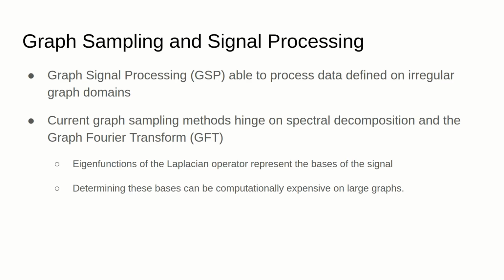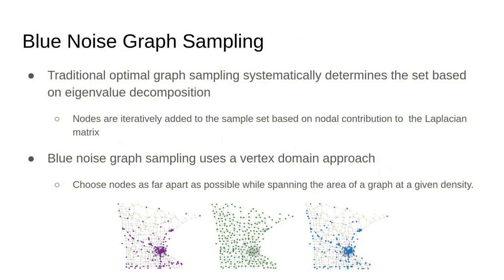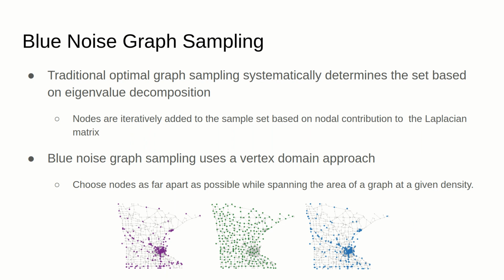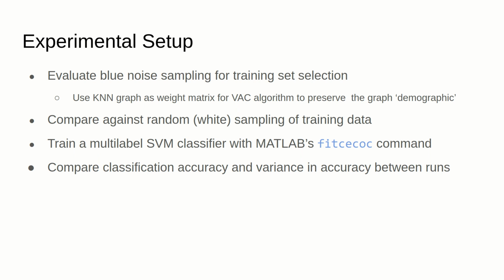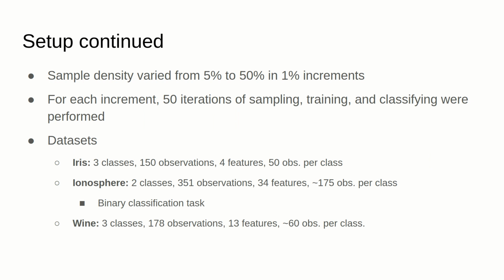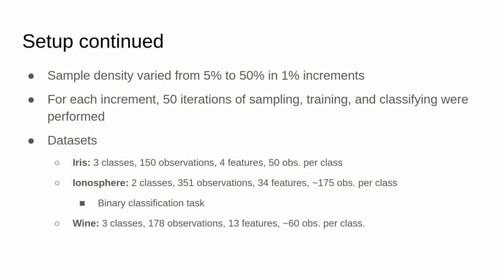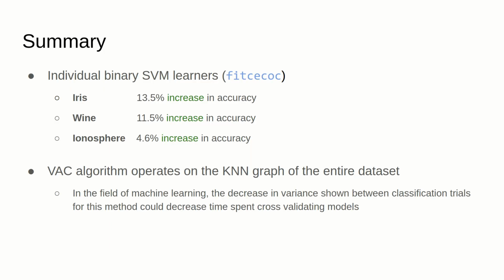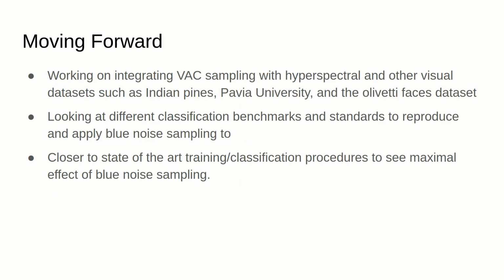Sampling KNN Graphs for Training Set Selection for Machine Learning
Slide voice-over for the virtual ECE Research Symposium at the University of Kentucky.